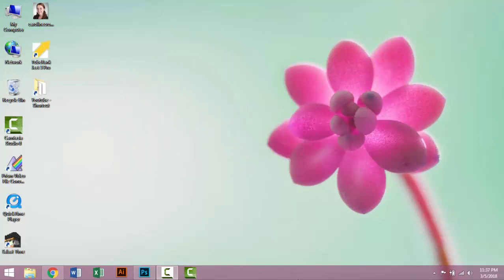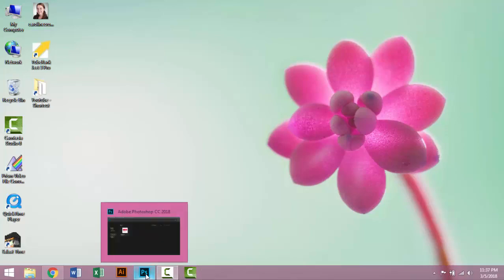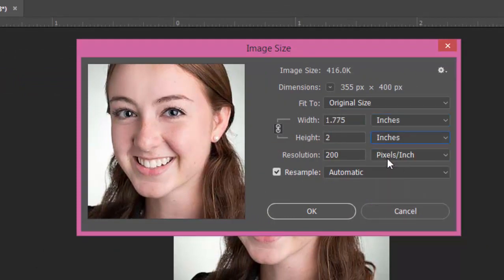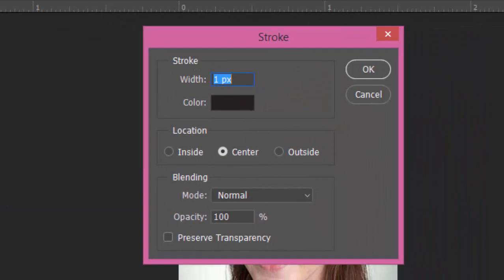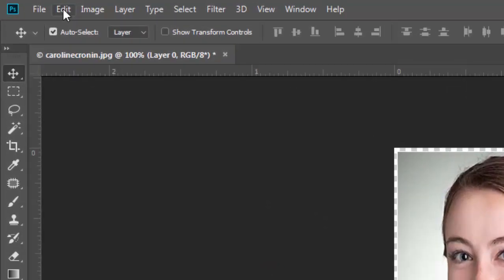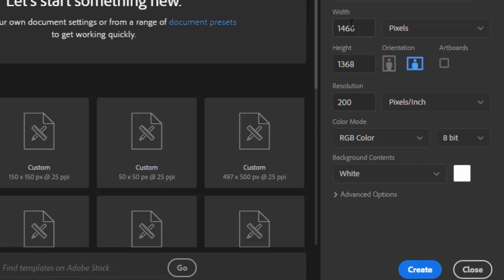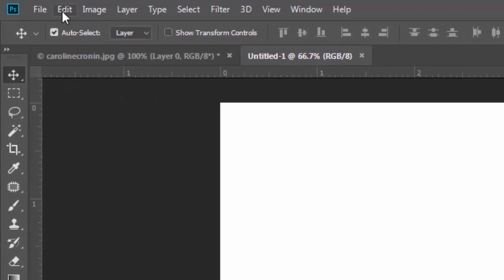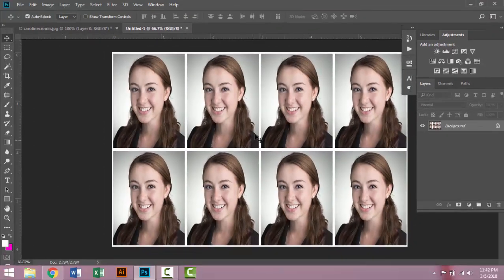How to create Passport size Photo in adobe Photoshop CC 2018 | Photoshop Tutorial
This is a tutorial video about how to create Passport size Photo in adobe Photoshop CC 2018, when you see the video you can easily done it.